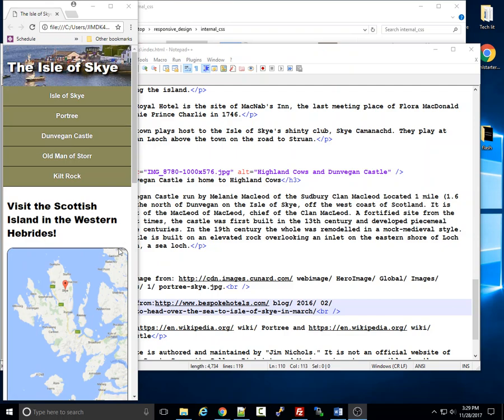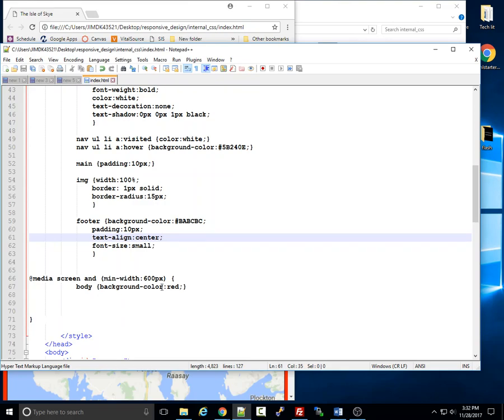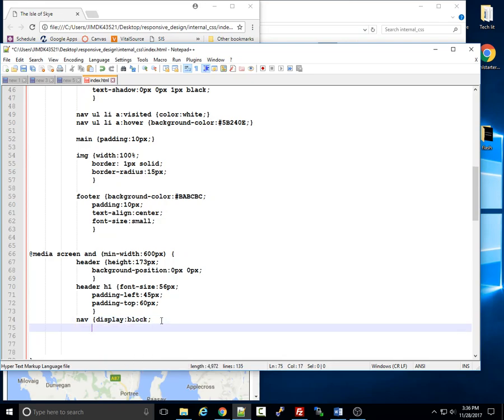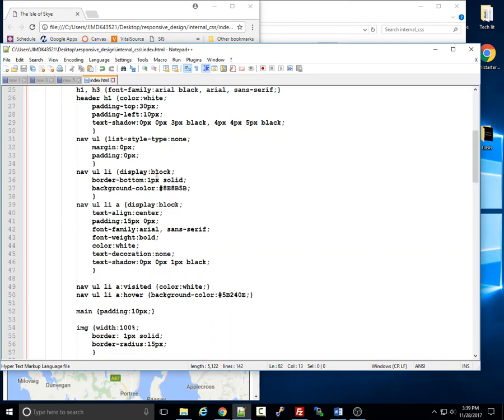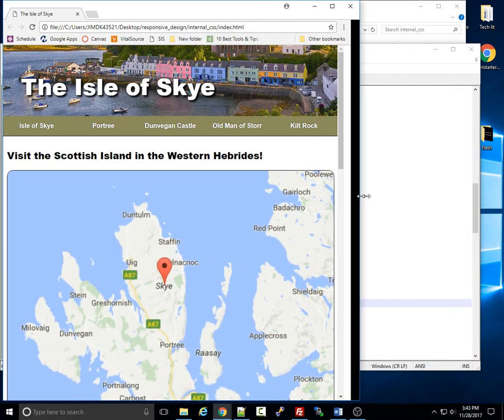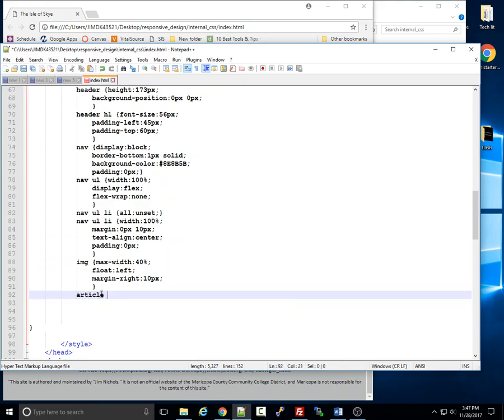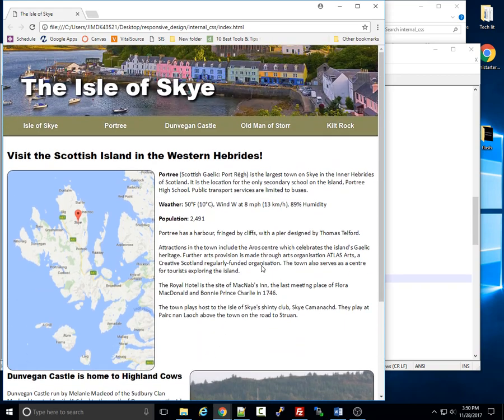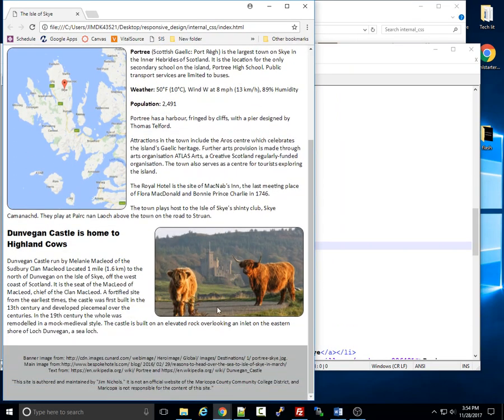Responsive Design 2 of 4 (tablet)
Demonstrates HTML and CSS coding for a responsive webpage designed for a tablet screen.